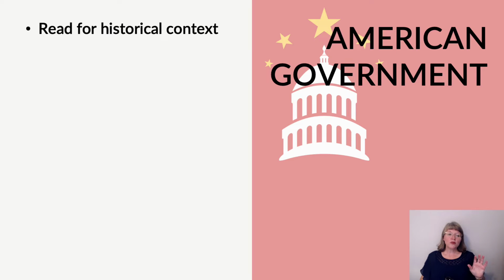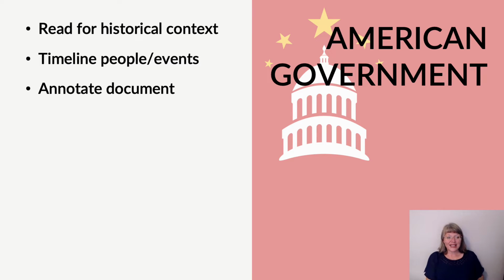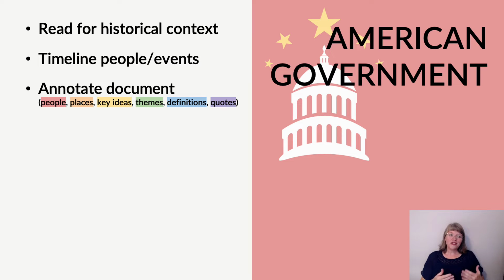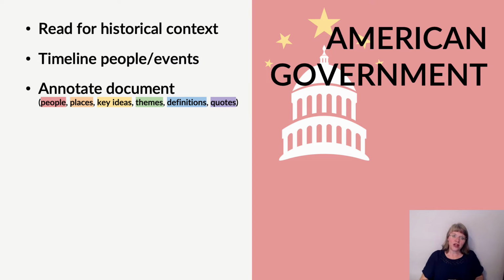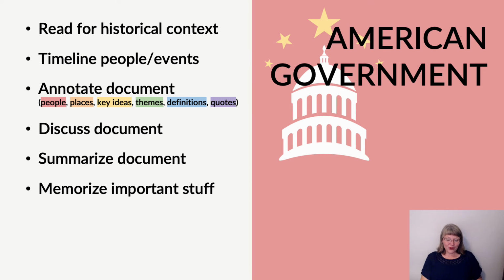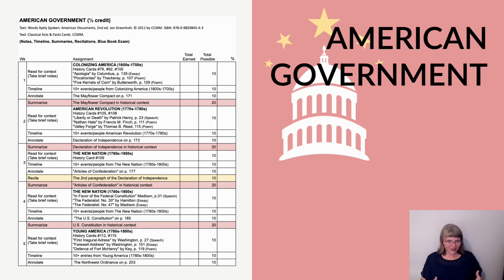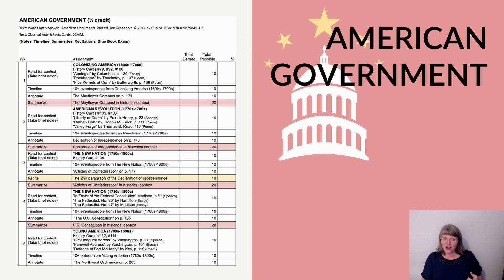10 Ch1 American Government